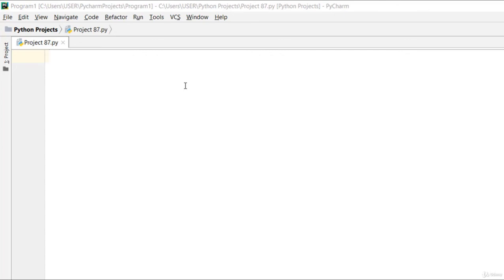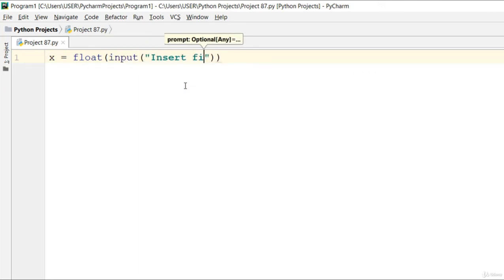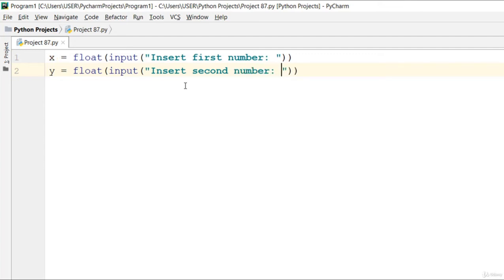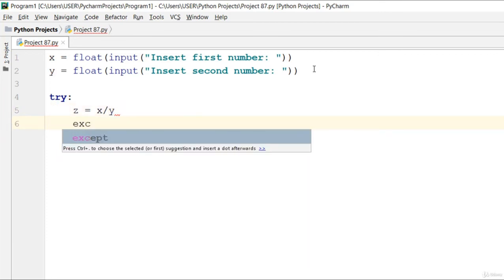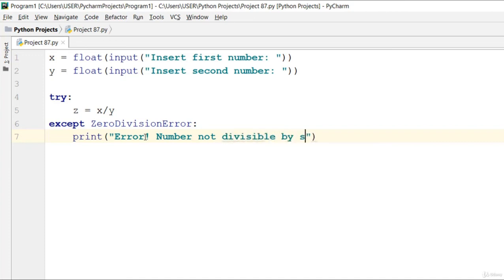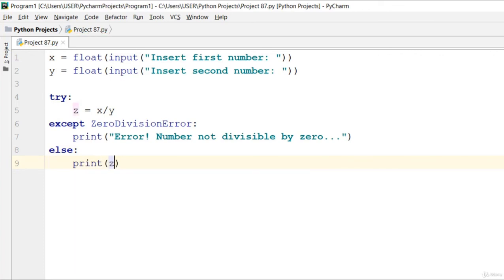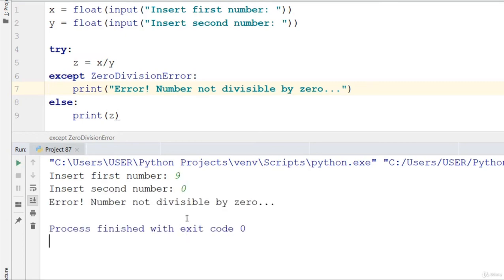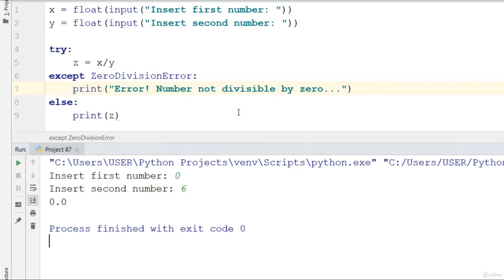Python Practice 87. How to get Division by Zero error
Learn Course,
Programming